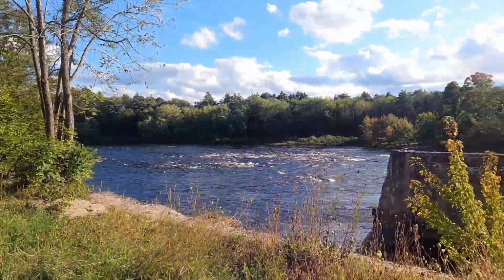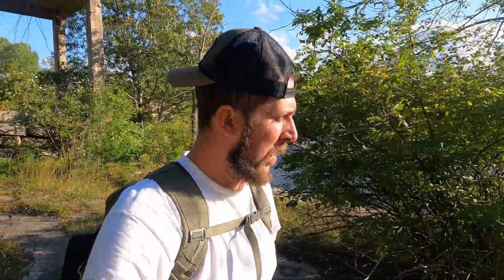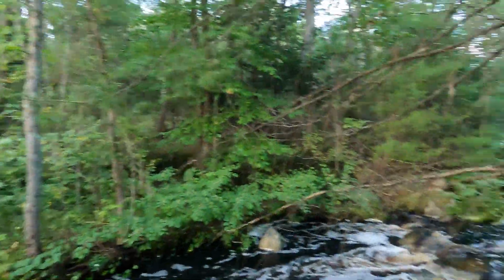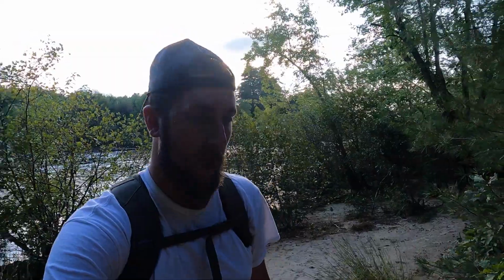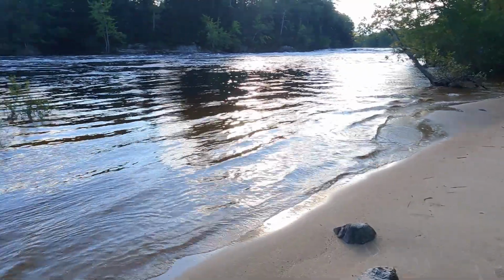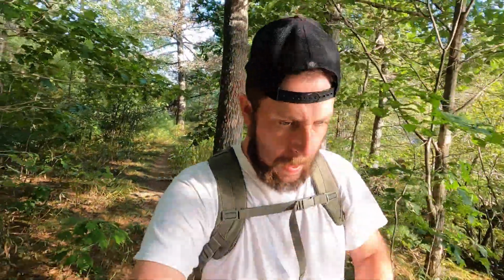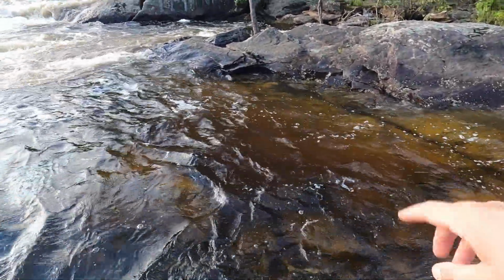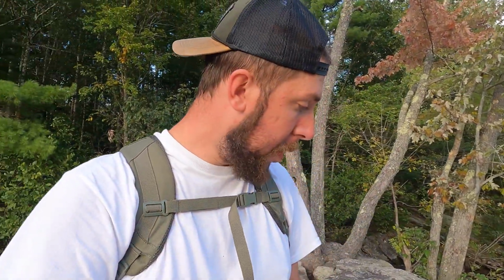Lets go for a walk! (Steepfalls, Maine)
Just a casual stroll on a first time adventure!